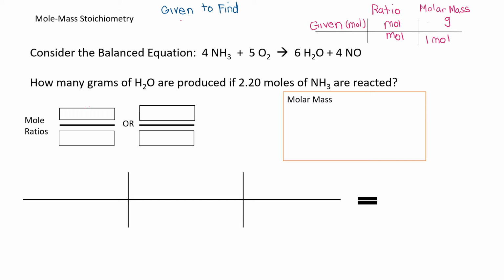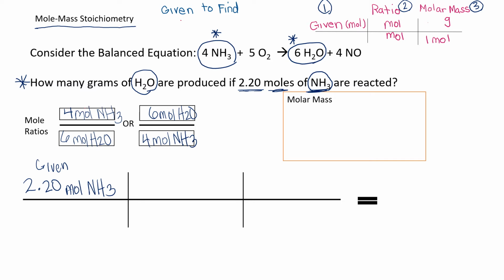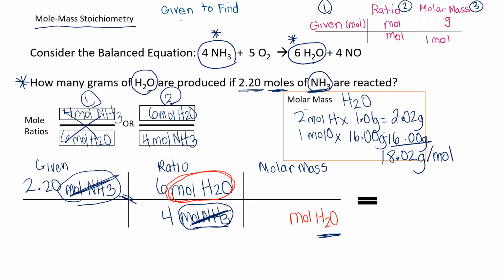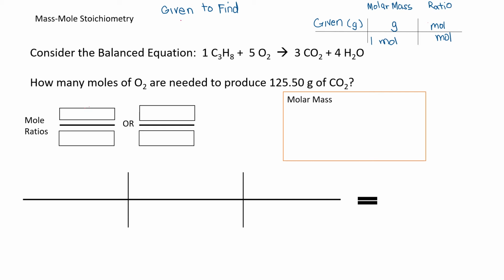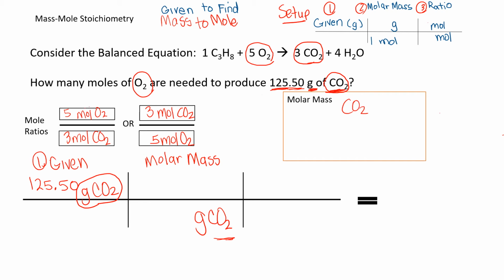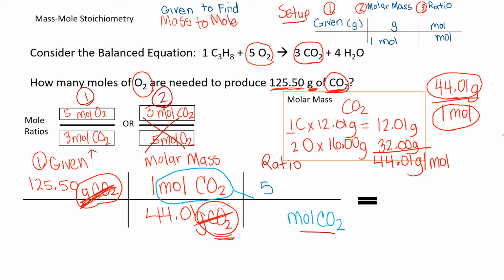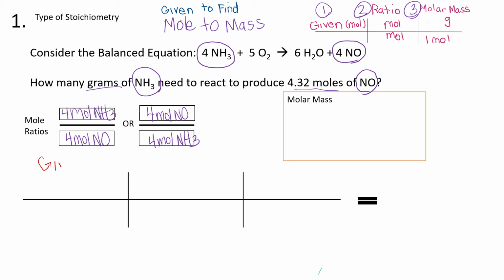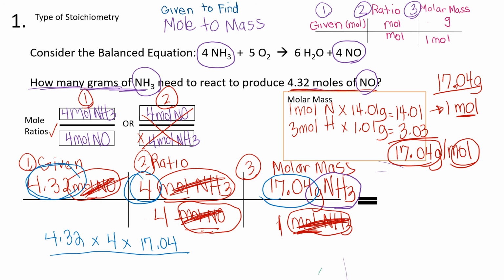Mole Mass Mass Mole Stoichiometry